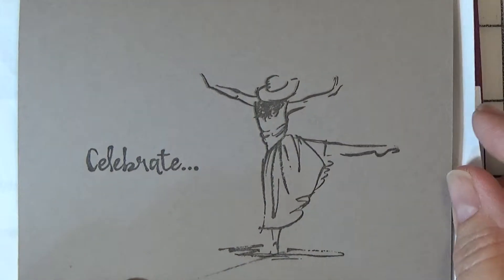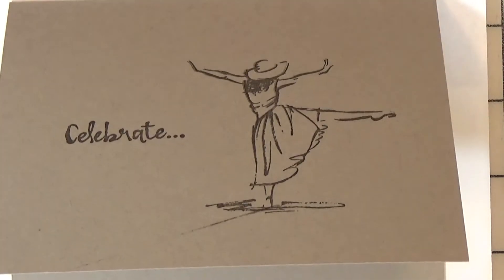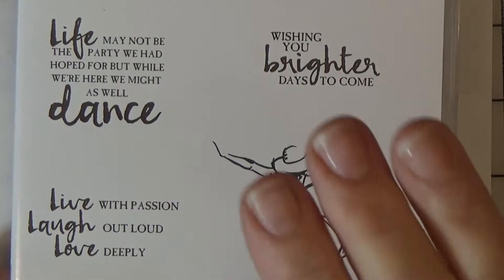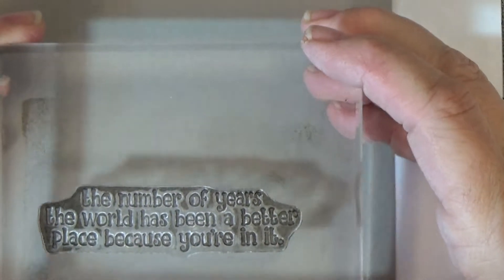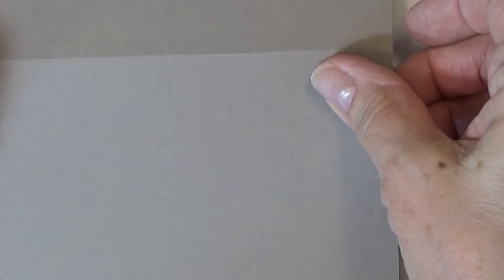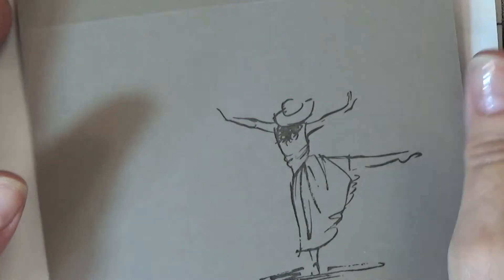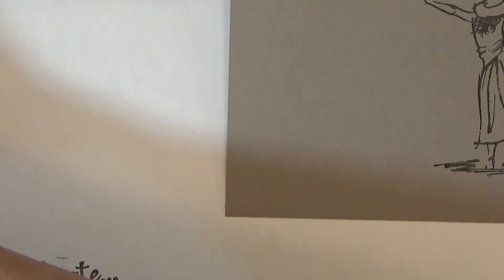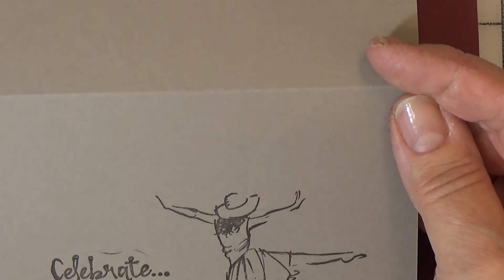Celebrate A Quick Card